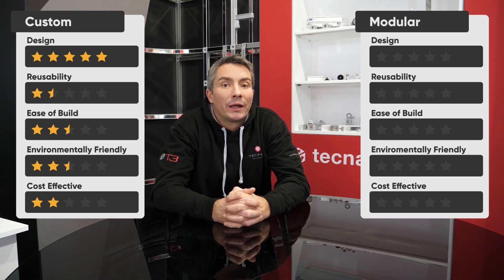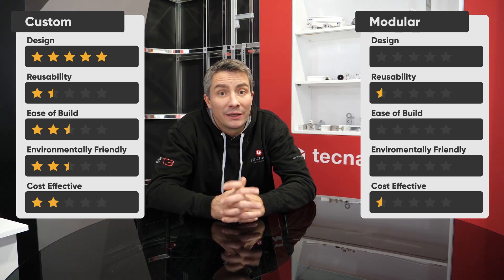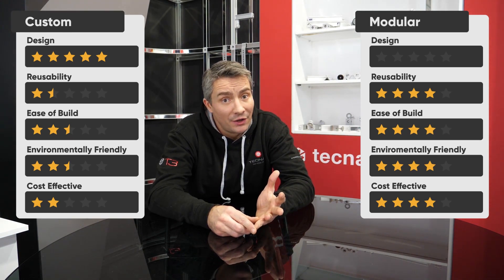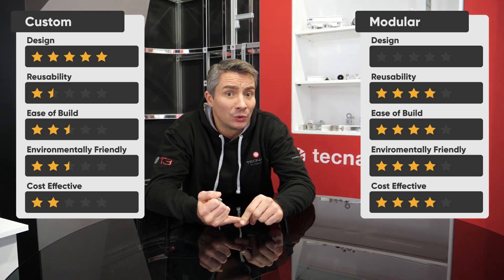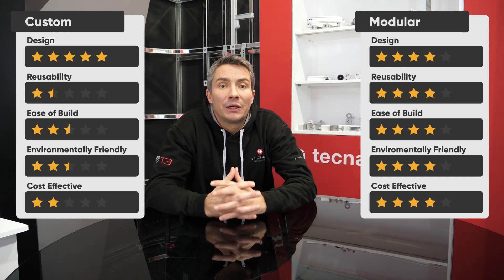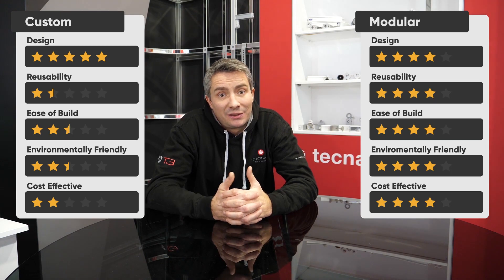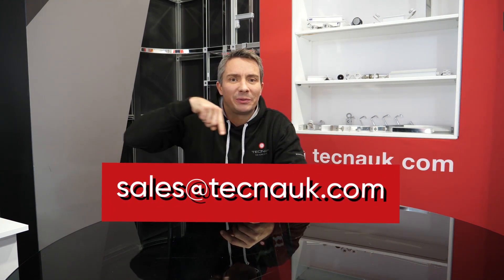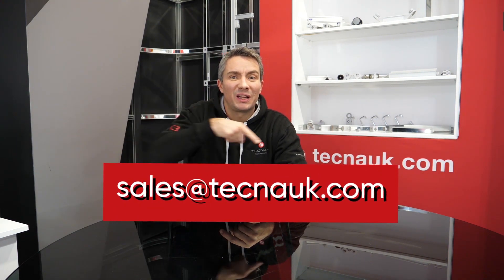Mission Possible | Custom Vs. Modular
We catch up with Tecna UK's Managing Director, Simeon Wicks, to discuss his views on the custom vs. modular debate.

With over a decade of experience within the industry, Simeon tells us some of the pros and cons of the most popular display solutions in the exhibition environment at the moment!